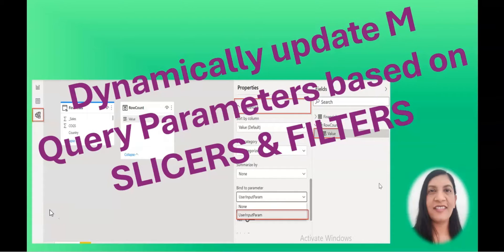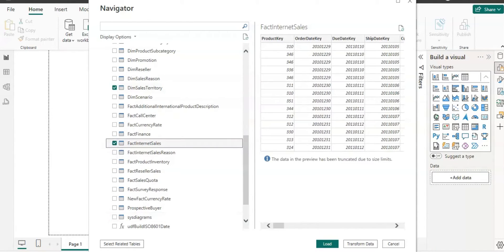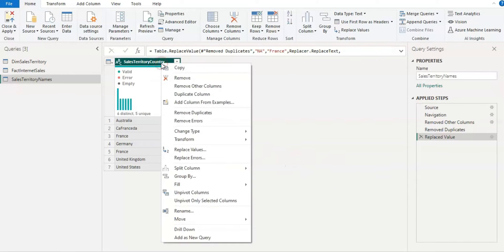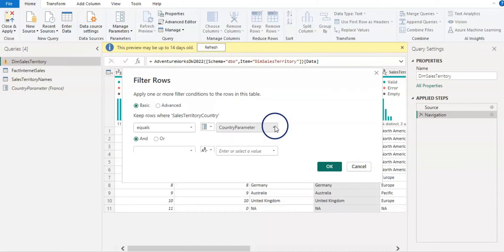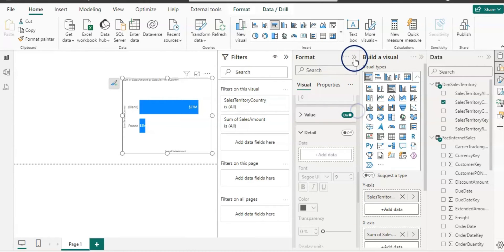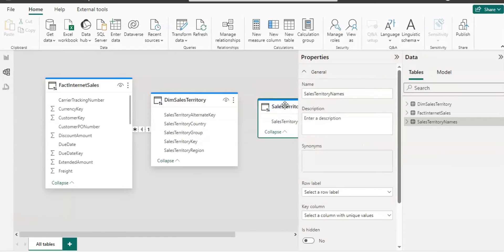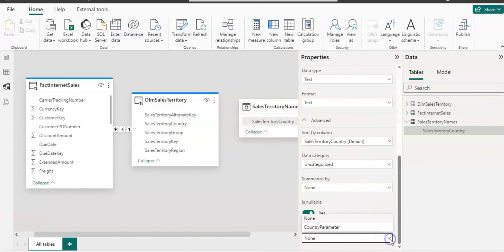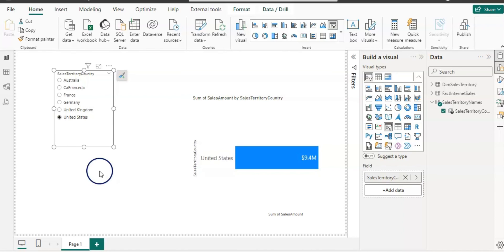How to Dynamically update M Query Parameter based on SLICER or FILTERS in POWER BI || Bind Parameter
Query parameter binding allows to update report dynamically by consumer based on their filter or slicer selections. This video shows step by step how to set it up.

Queries solved:
power bi
power query
power query parameters
power bi incremental refresh set up step by step